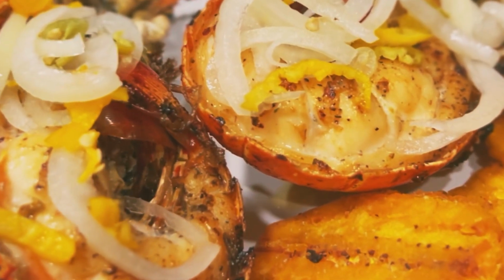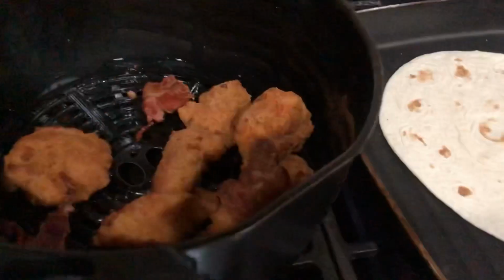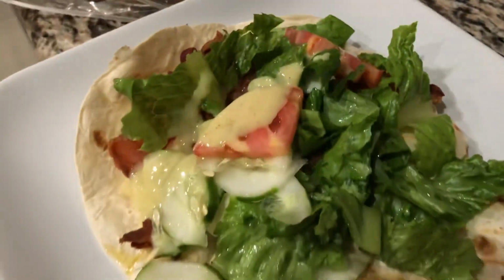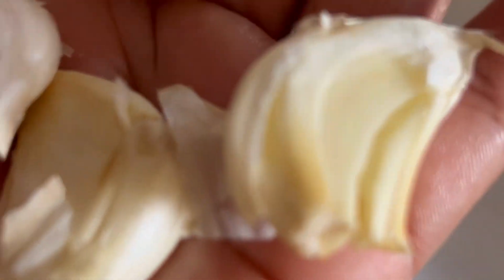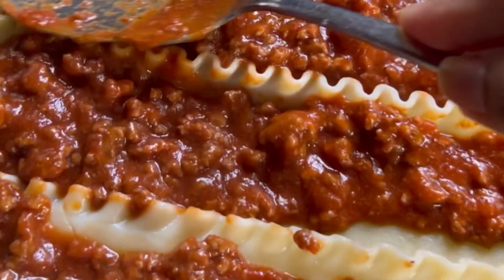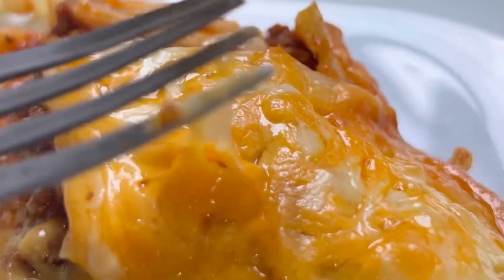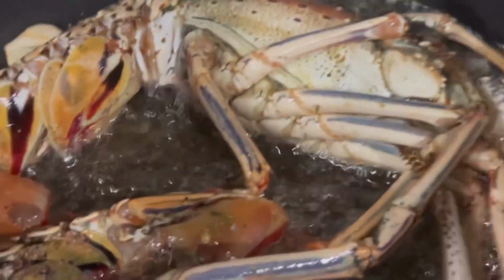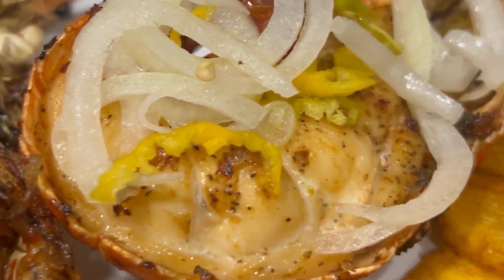COOKING THREE TATSY MEALS IN SINGH’S KITCHEN 😋 @ Rachel Exhibit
Hey Exhibit Family hope you found this video useful!

I N S T A G R A M: @rachelexhibit